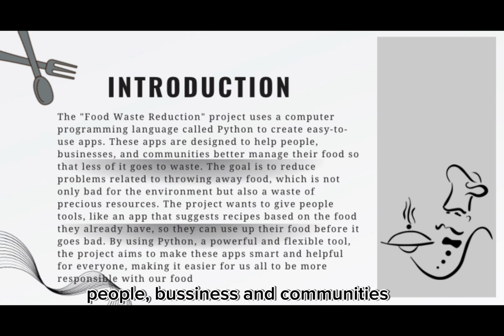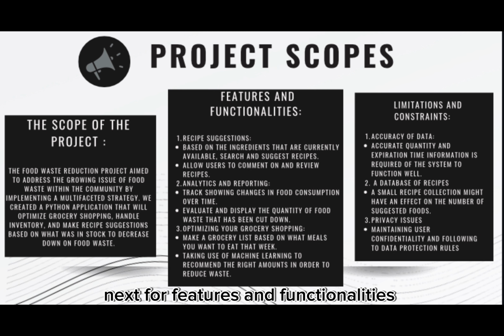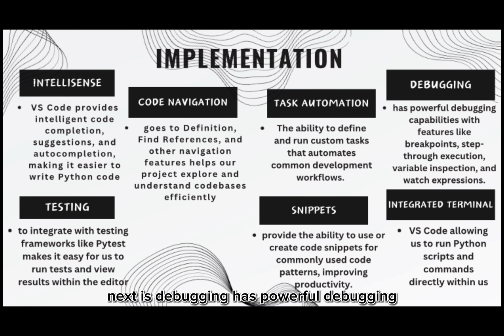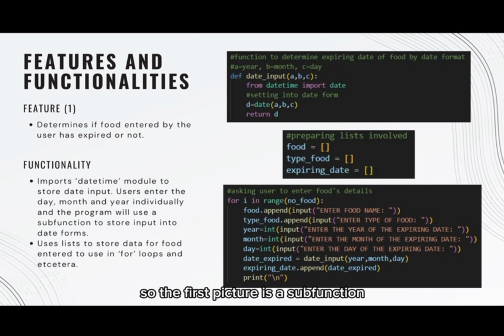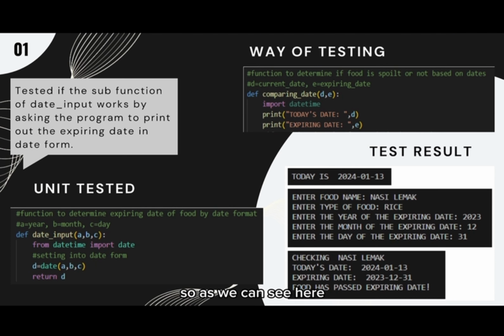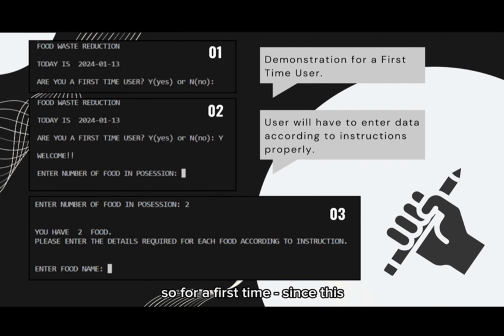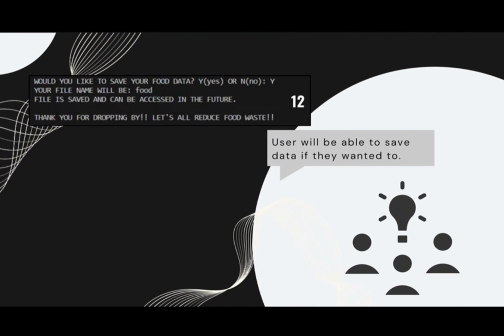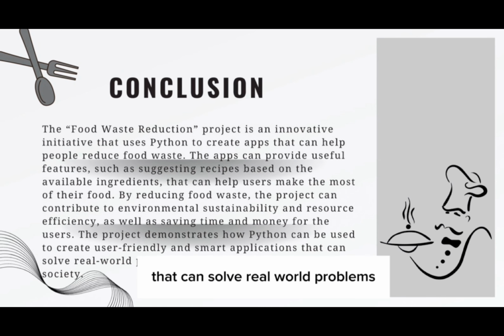FOOD WASTE REDUCTION BY USIM STUDENTS ( python group project)